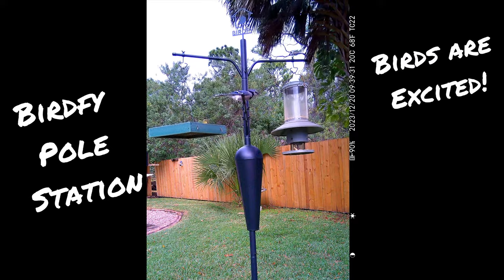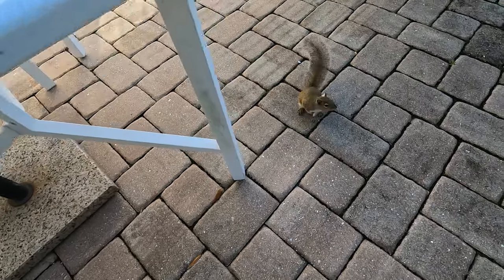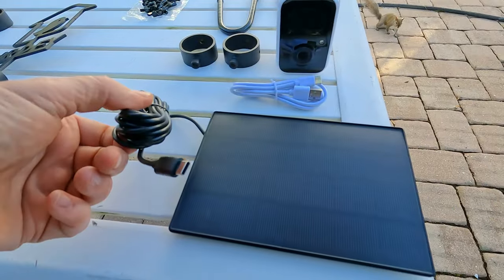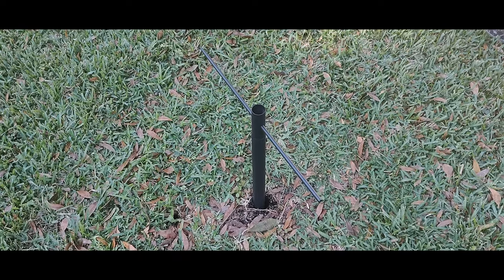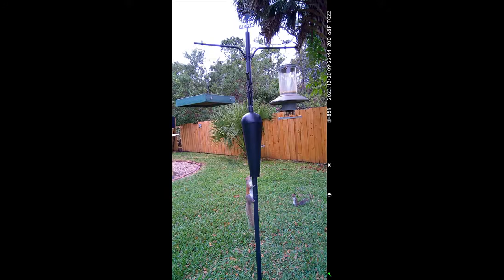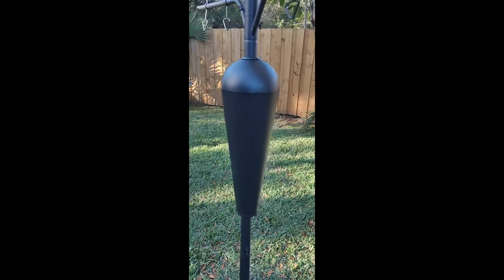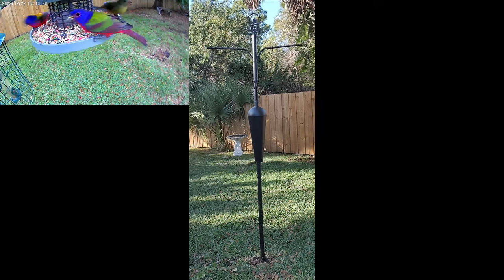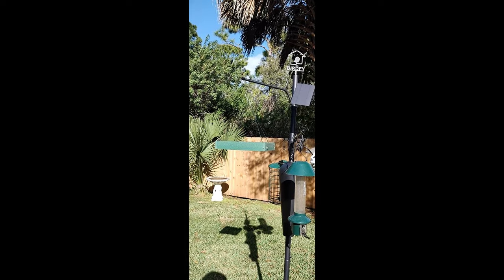Birdfy Bird Feeding Pole System Review and Installation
The Backyard "Crew" installs and tests out the new Netvue Birdfy Bird Feeding Pole Station with solar-powered WiFi Camera that you can view and share on your phone. get extra 10% off with BACKYARD10
Multi-Purpose 30-Inch Yard & Lawn Spike for In-ground Support
No Dig Ground Anchor - Screw in Post Stake - 27", Fits Standard 4x4 (3.5" X 3.5" Inch) Wooden Posts
Previous Reviews of Birdfy Netvue Feeders
Filmed with NETVUE Bamboo Smart Bird Feeder Camera on Amazon
Squirrel and Raccoon 4x4 post baffle is on Amazon
Review filmed with GoPro HERO10 Black on amazon
with GoPro Media Mod mounted to Joby Gorillapod 5K Kit with Rig Upgrade

Video Contents
00:00 Introduction and Examples
00:16 Introduction and overview of parts of Birdfy pole system
03:55 Testing out the WIFI connected camera before installation
04:13 Replacing the old birdfeeding pole system
04:34 Installation of Birdfy Pole System
05:24 Installing squirrel baffle
06:23 Squirrels challenge the "Baffle" and are baffled
06:50 Installation of Birdfy Pole System continued
10:15 Hanging Feeders and attaching camera and solar panel
11:09 Summary and conclusions
11:34 Closing credits